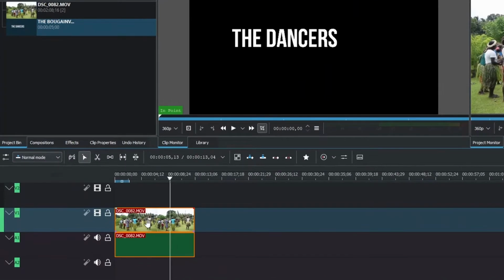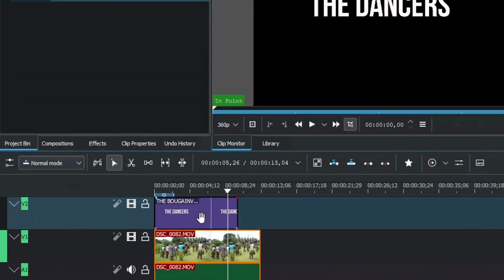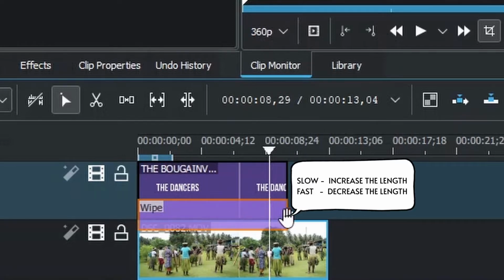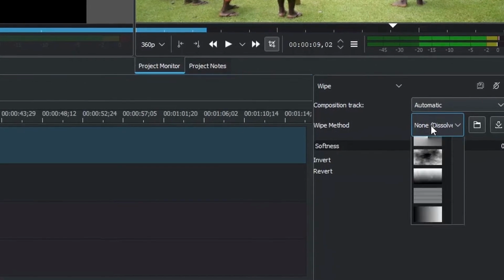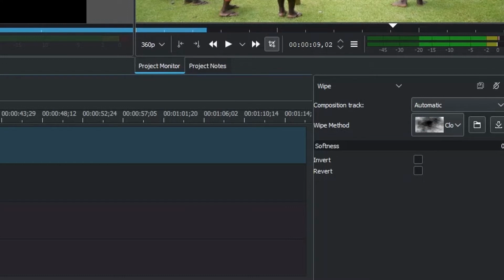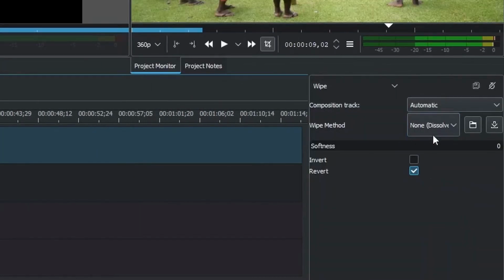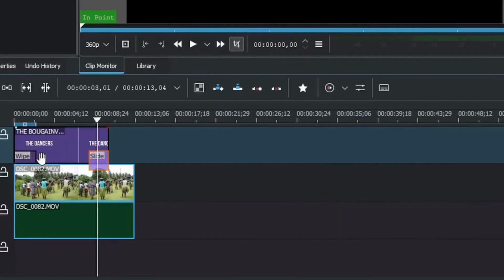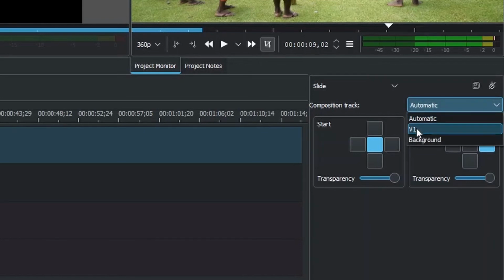Creating Simple Text Dissolve and Slide animation in Kdenlive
Hi friends, Steve here again with another video in Kdenlive. Kdenlive Video Editor is a free and open-source video editor for Windows, and now macOS (Daily Build), Linux. In this video we take a  look at how to create simple text dissolve and slide animation in Kdenlive using the composition effect available in Kdenlive. Simple and easy so follow along. Thank you Enjoy.